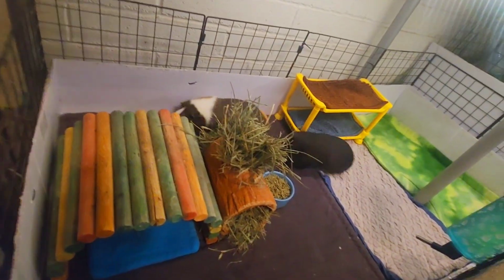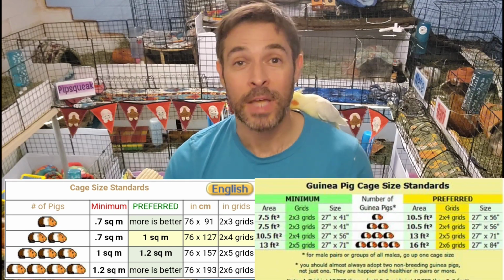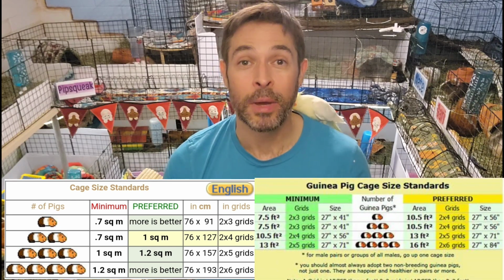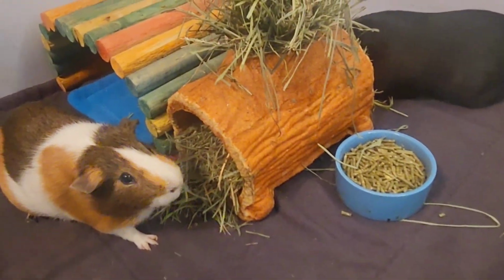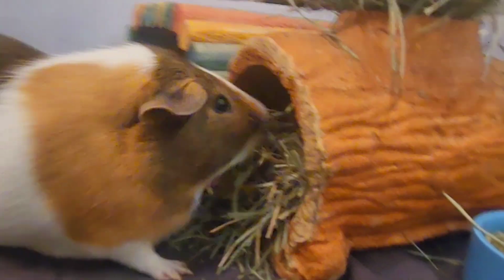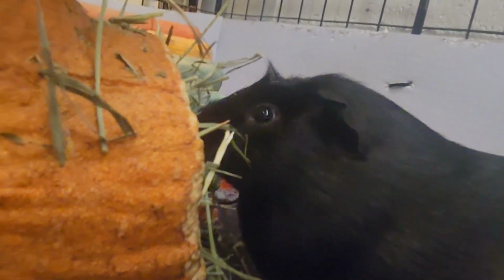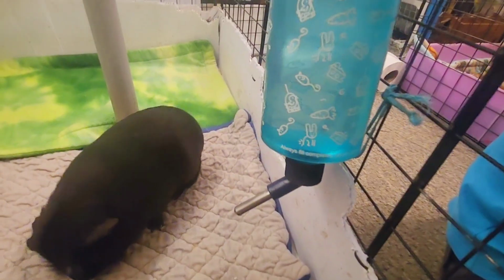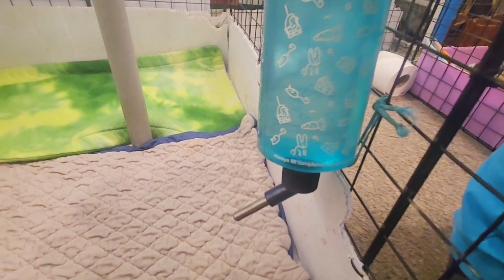They Said I'm Click Bait?! No Guinea Pig Care Advice??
Piggy Playground! Fleece tunnels and cubes

Child Life Liquid Vitamin C
Benebac Probiotic
Cage Mates Book Story & Art by Scotty!
The Princess and the Poop Book Written & Illustrated by Scotty!